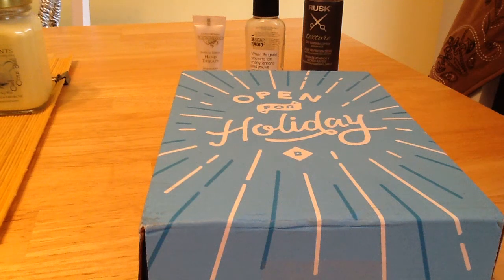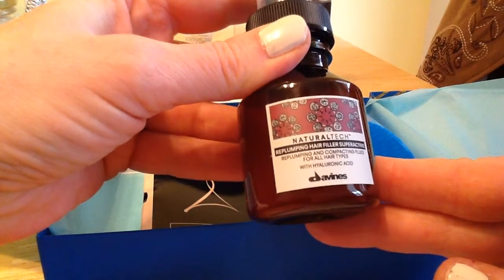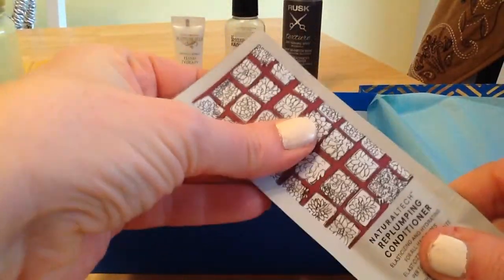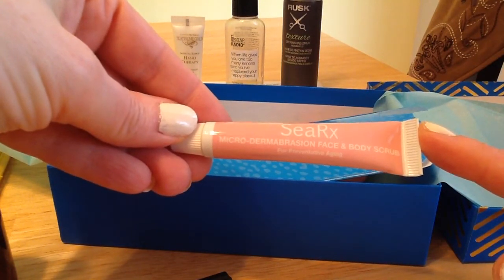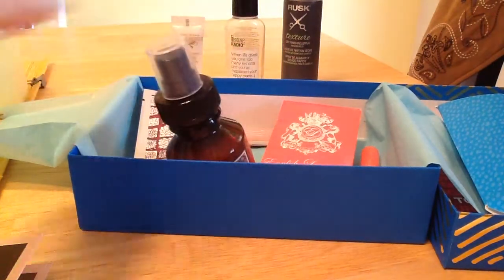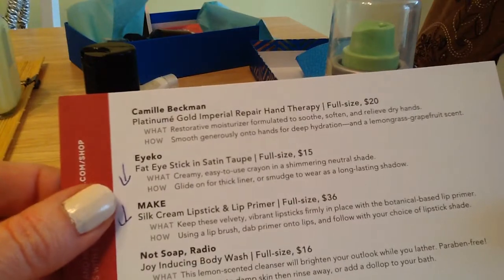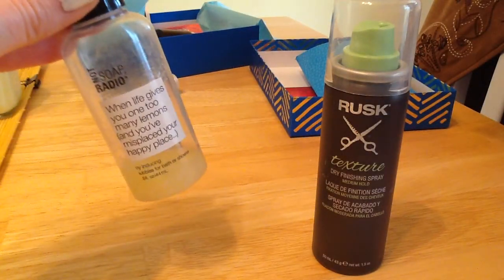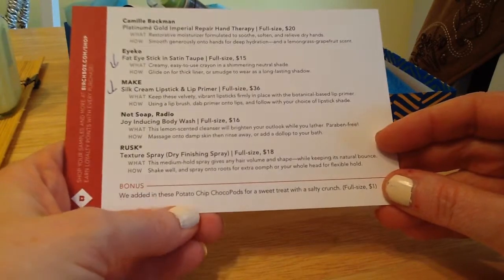Birchbox Dec unbox & Nov review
Subscription services
Birchbox $10/mnth 5 beauty products
Grace $6 per code  F5Z6GT49P
IPSY $10/mnth for 5 products